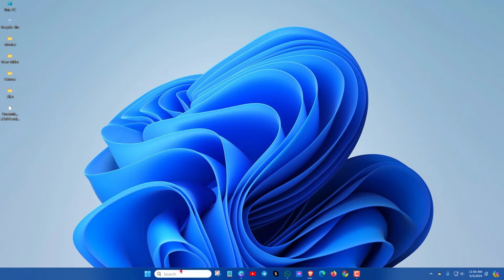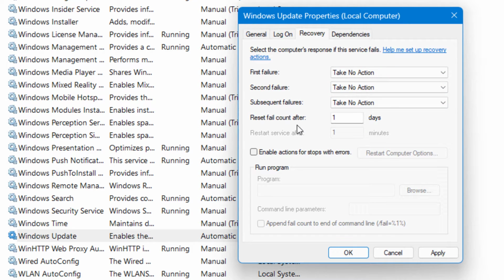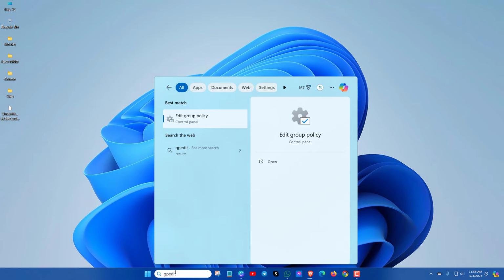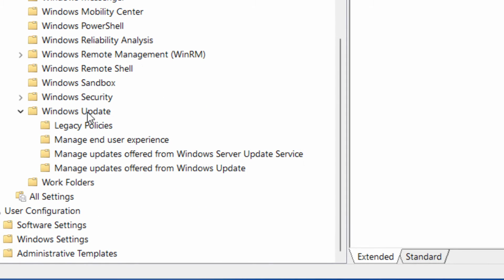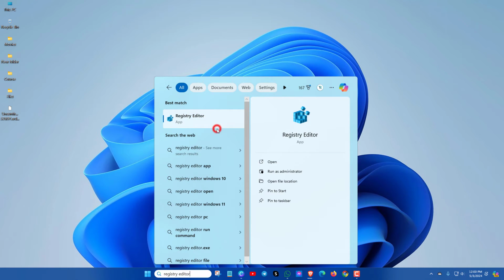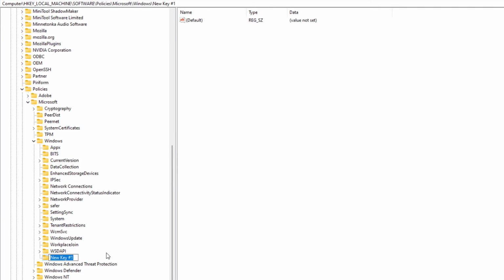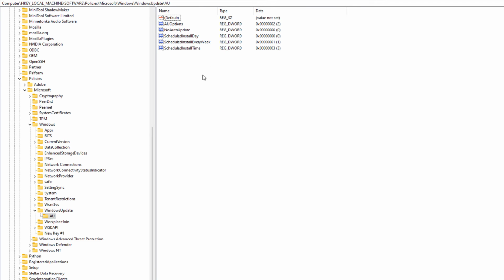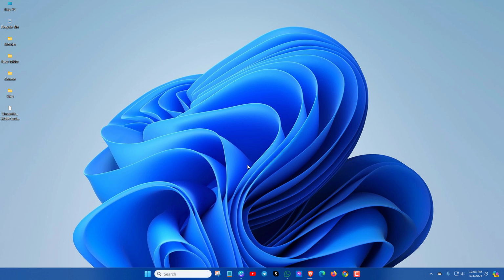Permanently Disable Windows Auto Updates 2024 💥Best 3 Methods || Disable Windows 11, 10 Updates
Best 3 Ways to disable Windows automatic updates permanently. Just watch this video and see how to disable Windows Auto updates very easily.